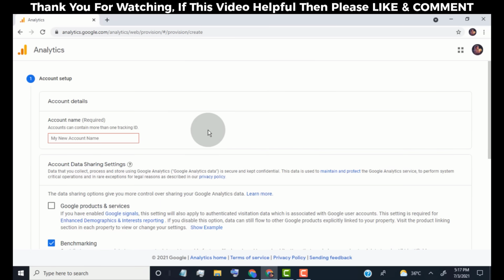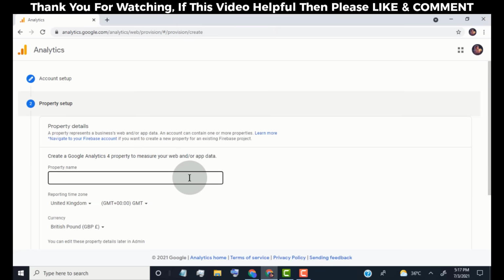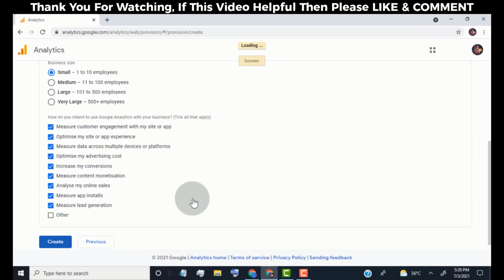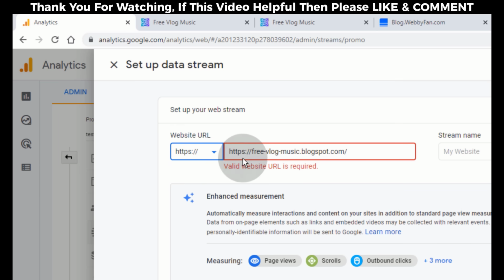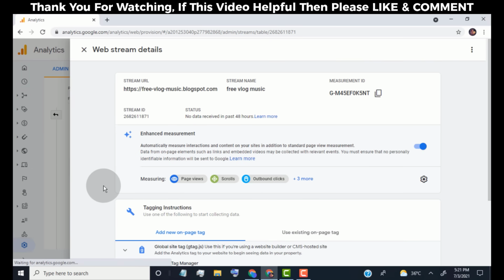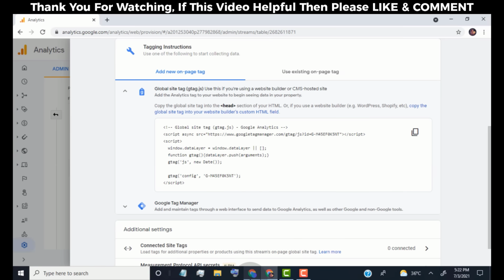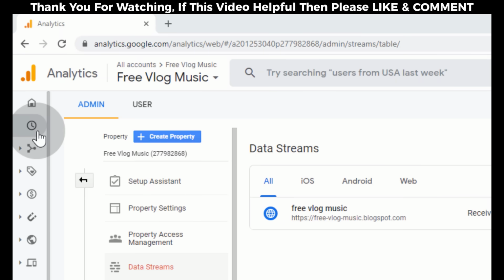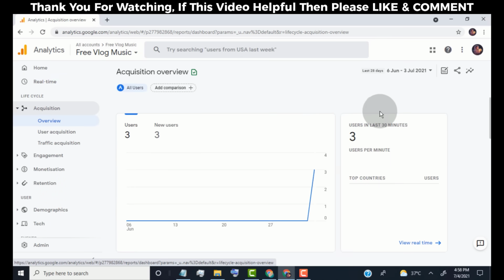How To Add Google Analytics to Blogger Blog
✅ Steps To Add Google Analytics to Blogger Blog
- First of all open google analytics.
- Login to Your Google Account
- Click on Start Measuring
- Now first we need to create an account for our Blog.
- simply type your blog name.
- tick mark on google products & services.
- type your blog name in the property name box.
- select reporting time zone,
- select the currency for your blog.
- click on next.
- now we need to add our blog information.
- first select category for our blog.
- now choose our blog size, which means how many people work in our blog.
- now select what you want to track for your blog.
- now select the country where you live.
- accept the terms & conditions if you agree
- click on i accept.
- If you need email updates then select the option as you like.
- now we need to create a web tracking id for our blog.
- so simply click on the web.
- now copy our blog link url.
- and paste in website url
- Type Your Blog Name
- once you are done.
- click on create stream.
- now we'll get our blog tracking details.
- now we need to copy tracking code, so simply click on google site tag.
- click here to copy the code.
- now we need to paste this code in our blogger theme.
- so head over to the blogger dashboard.
- click on the theme.
- click on customize.
- click on edit html.
- now in the theme file, you can see the head tag.
- simply paste the code below the head tag.
- click on save.
- now go back to google analytics.
- close this page.
- now we successfully Add Google Analytics to our Blogger Blog.